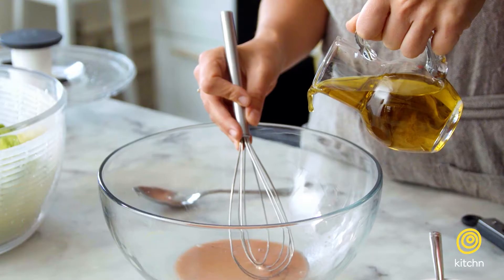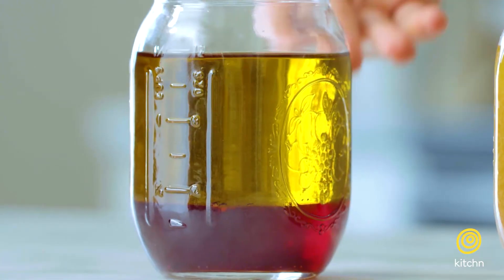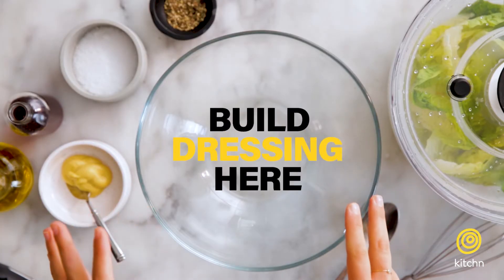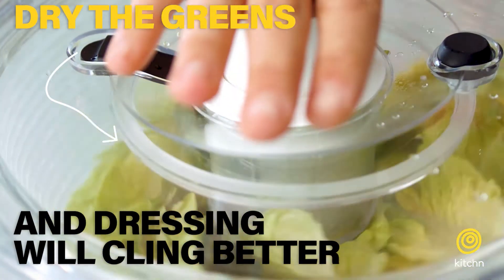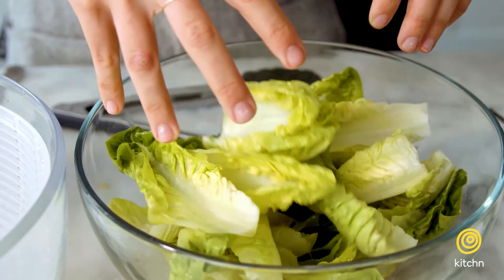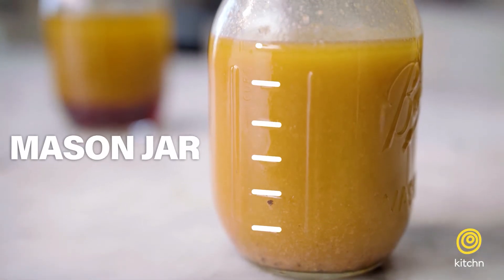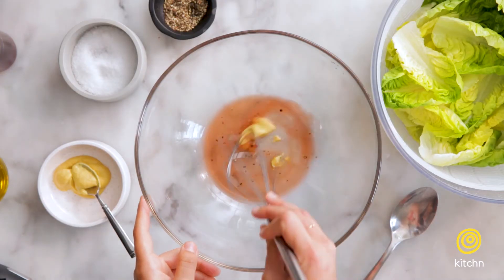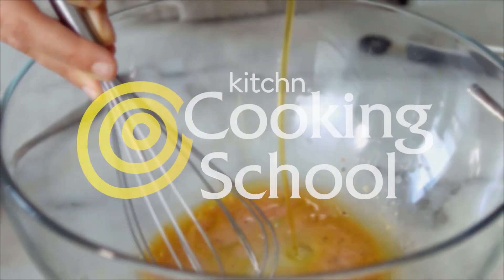The Perfect All-Purpose Dressing That'll Make You Want to Eat Salad | Cooking School | The Kitchn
The key to an amazing salad is all about the dressing. In today's Cooking School lesson, we’re talking about how to make the perfect all-purpose dressing with just 3 ingredients. Plus, the smartest way to build your salad.

ABOUT KITCHN
The Kitchn is food and home site, dedicated to inspiring cooks and nourishing homes.